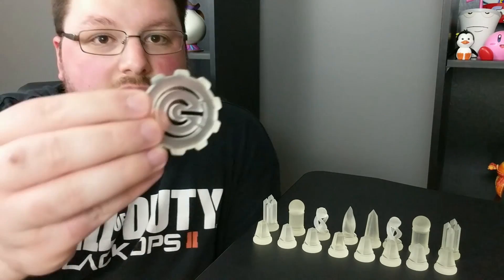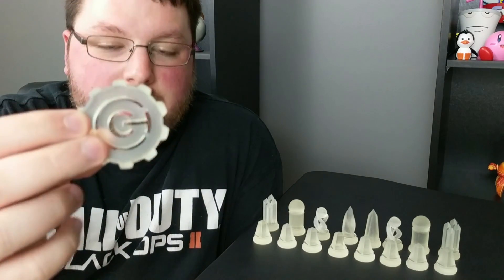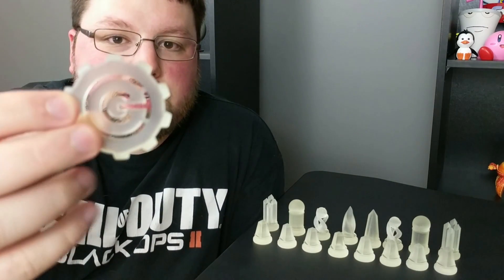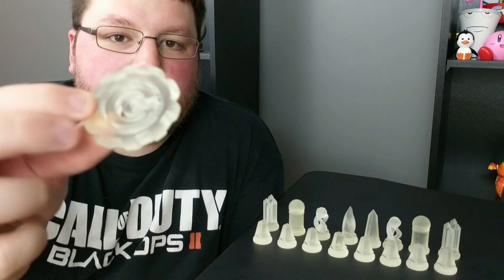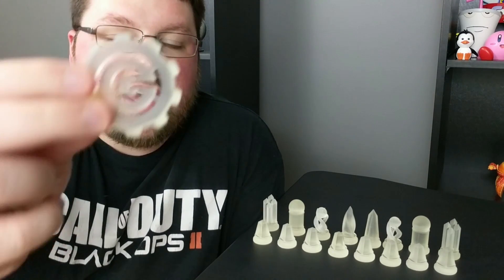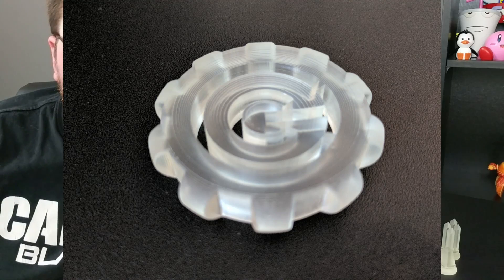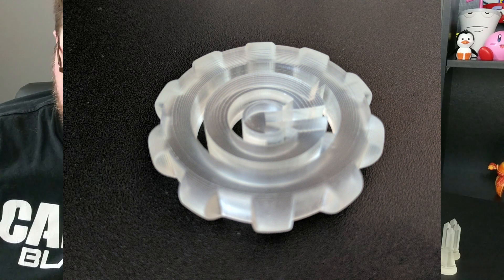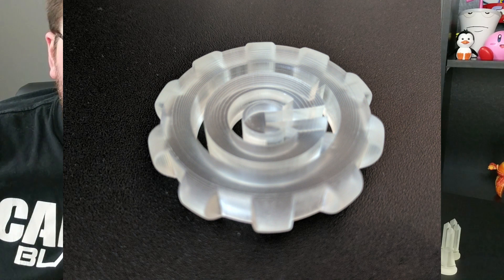Crystal Chess Set - SLA 3D Printing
This is my 3rd chess set, and I recently got a new SLA printer to mess with. So I tried to create a chess set that would look cool printed clear and sort of crystal looking.

I created this in Fusion 360 and printed it out on the XYZprinting Nobel 1.0A using their clear Resin. For post processing I just cleaned them in alcohol and cured them in a UV nail chamber.

Printer: XYZprinting Nobel 1.0A
Filament: Clear Resin
Layer Height: 0.1mm
Supports/Raft: Yes (for the Bishop) No (for everything else)

Chelsey's Airbrush:

Airbrush Paint:

Hatchbox PLA:

Filler Primer: